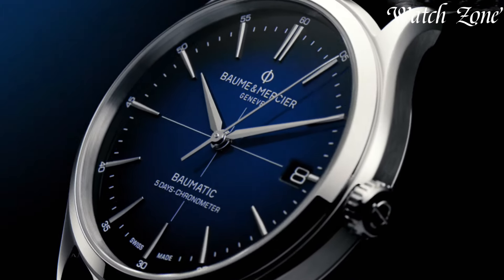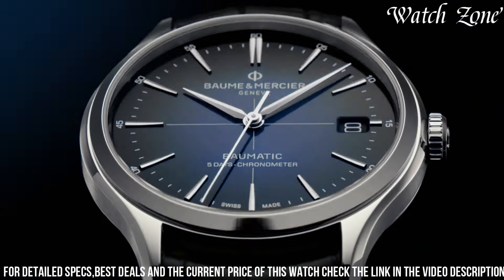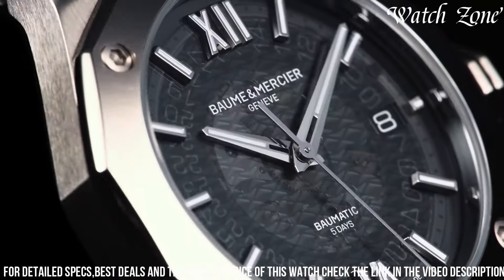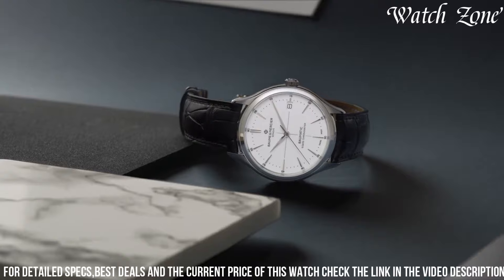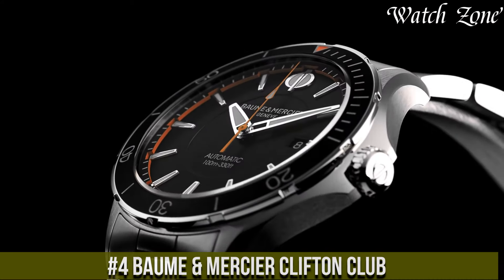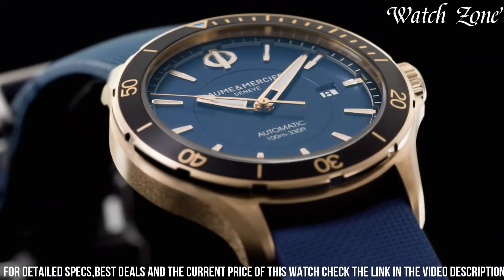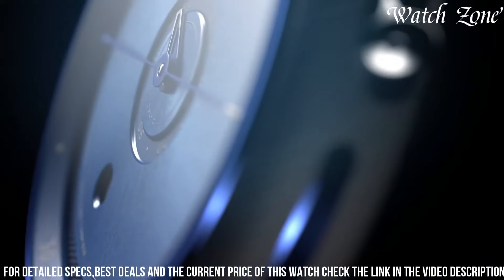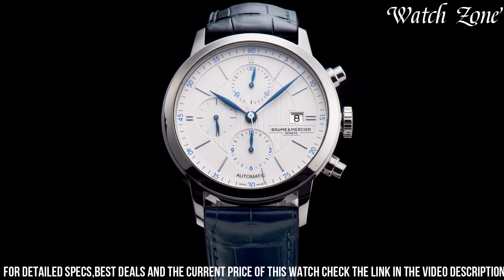Best Baume et Mercier Watches 2024: Every man should have!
Links to the Best Baume et Mercier Watches 2024 are listed below. At Watch Zone, we've researched the top 8 Best Baume et Mercier Watches 2024 on the market, saving you time and money.

➤ 10. Baume & Mercier -  Classima 10331

➤ 9. Baume et Mercier Hampton Milanese

➤ 8. Baume et Mercier Clifton Baumatic 10467

➤ 7. Baume et Mercier Riviera Baumatic

➤ 6. Baume & Mercier - Clifton Baumatic 10518

➤ 5. Baume et Mercier Classima 10695

➤ 4. Baume & Mercier Clifton Club

➤ 3. Baume & Mercier - Clifton Club 10502

➤ 2. Baume et Mercier Ocean II - Tribute to the Ocean

➤ 1. Baume et Mercier Mercier -  Classima 10330